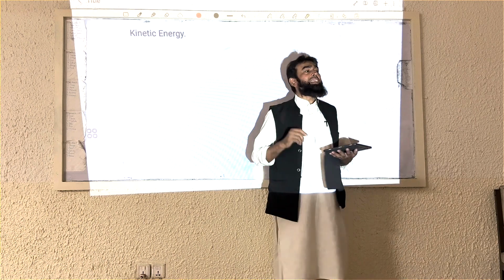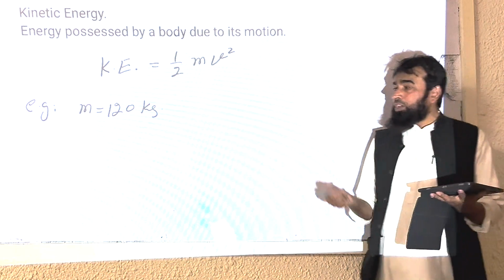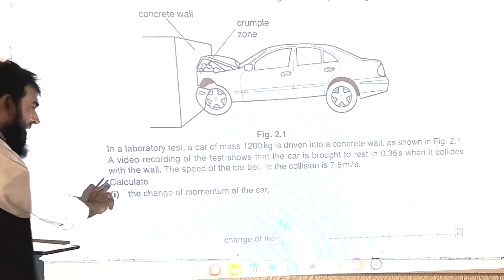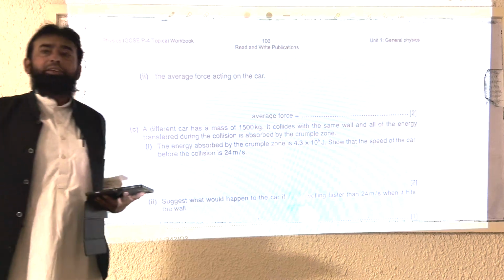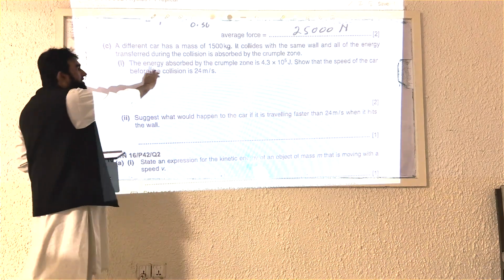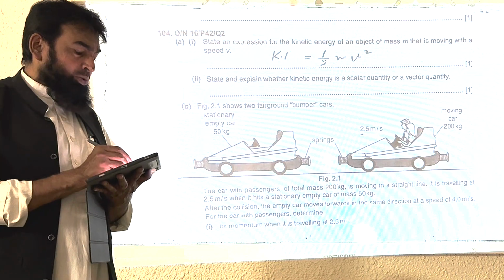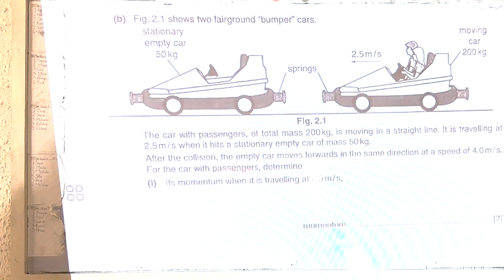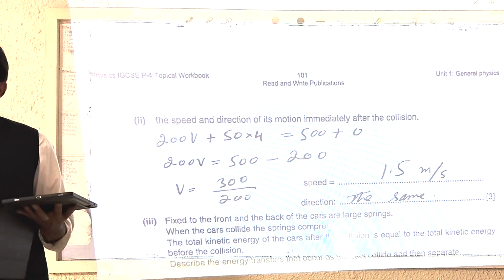Momentum Past paper questions O Level & IGCSE Part 1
Momentum
Momentum = mass x Velocity
Momentum and kinetic Energy past paper questions.
IGCSE past paper MAR 17/P42/Q2
and O/N 16/P42/Q2
Kinetic Energy is the energy possessed by a body due to its motion.
The formula for kinetic energy is 1/2 mass times square of the velocity.